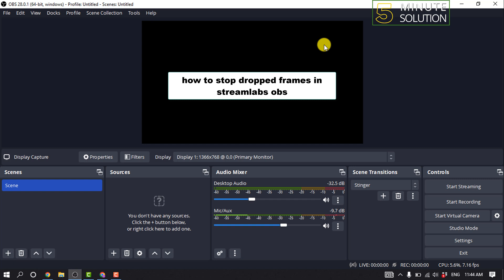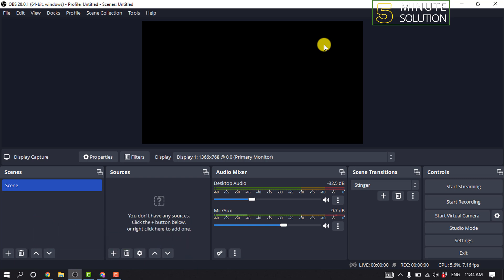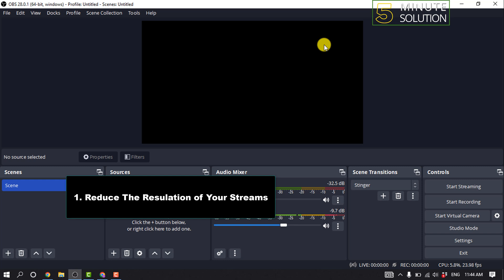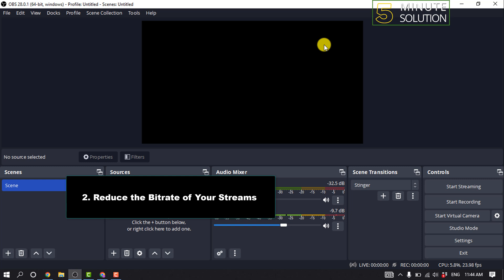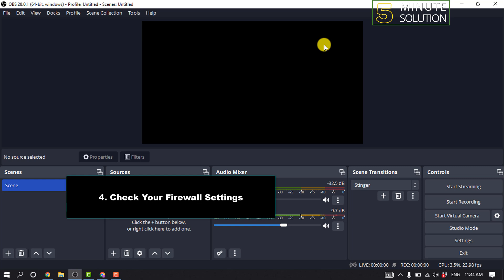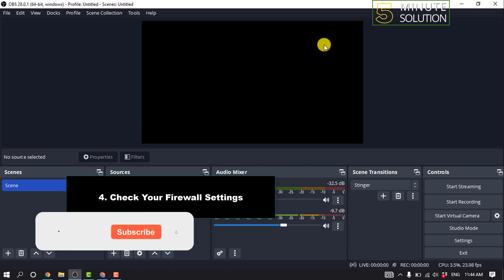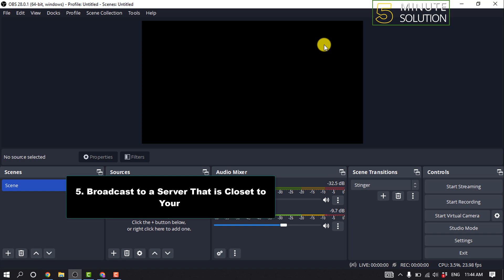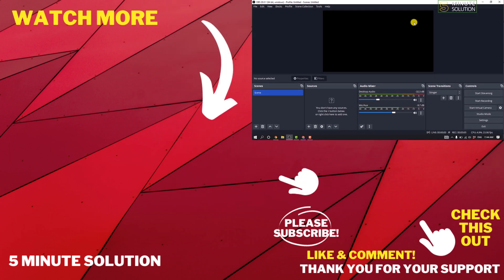How to stop dropped frames in streamlabs OBS 2024 (Quick & Easy)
[SOLVED] Streamlabs OBS Dropping Frames
How to Stop Dropped Frames in OBS
Reduce the resolution of your streams. In general, the higher the stream resolution, the higher the CPU usage. ...
Reduce the bitrate of your streams. ...
If live streaming over WiFi try using an ethernet cable. ...
Check your firewall settings. ...
Broadcast to a server that is closest to you.

▼ Related Keywords ▼

"streamlabs obs dropping frames "
"streamlabs dropping frames with good internet"
"streamlabs obs skipped frames every 2 minutes"
"streamlabs dropped frames reddit"
"obs dropping frames while recording"
"why is my stream dropping frames"